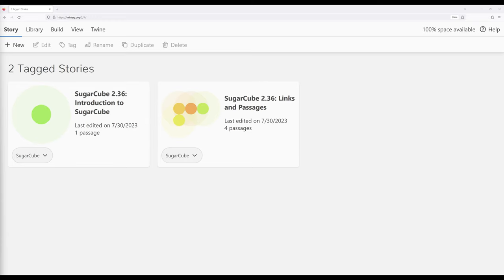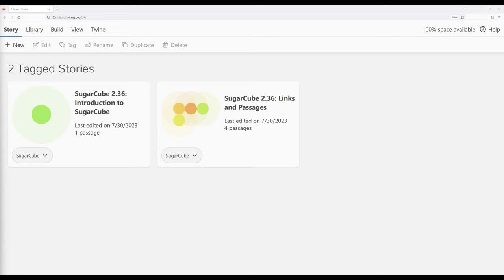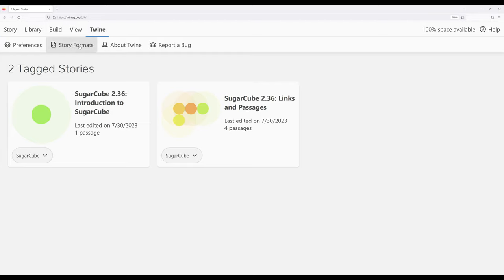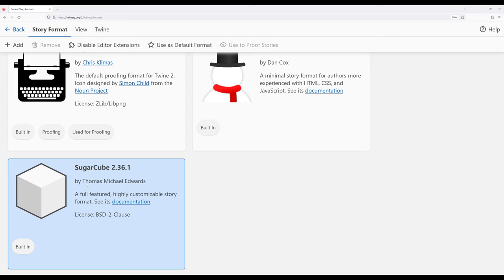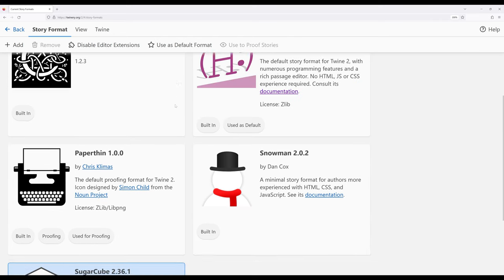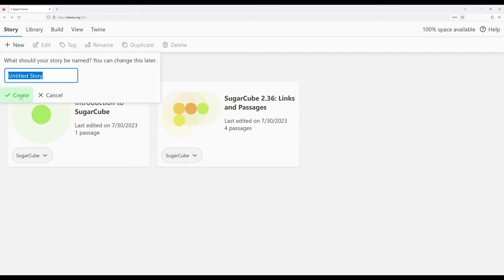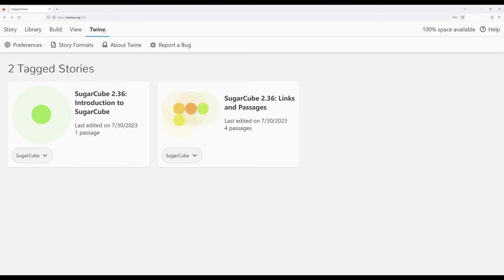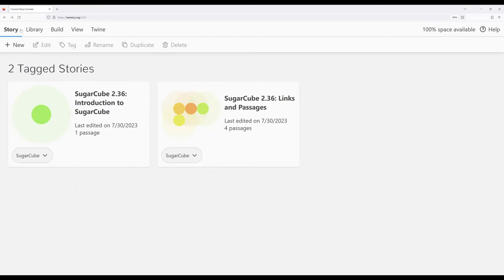Twine 2.6: SugarCube 2.36: Introduction: Switching Default Story Format to SugarCube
This reviews how to switch the default story format from Harlowe to SugarCube. Once done, new, future stories will use SugarCube rather than Harlowe.